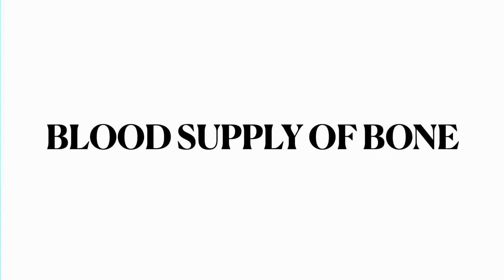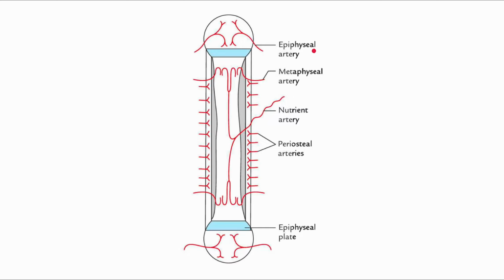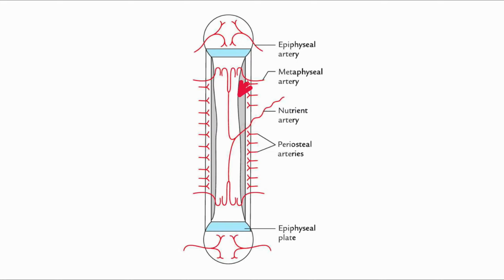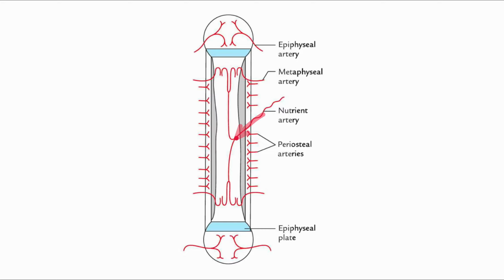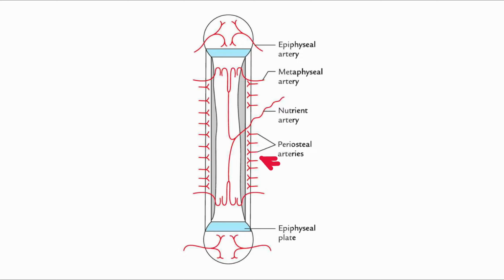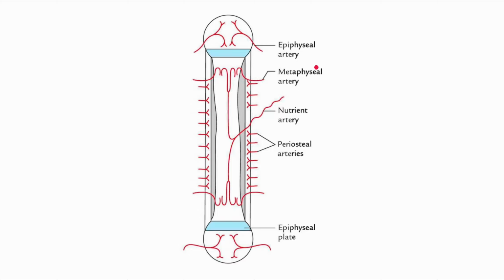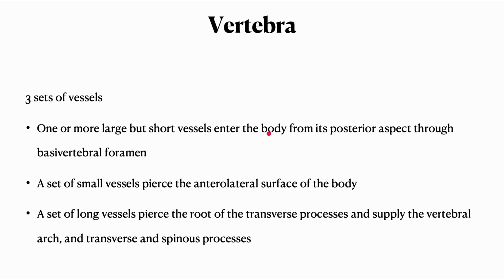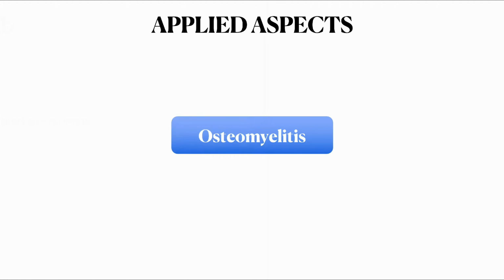Arterial Supply of Bone | Anatomy | Dr. Nithin K Raju